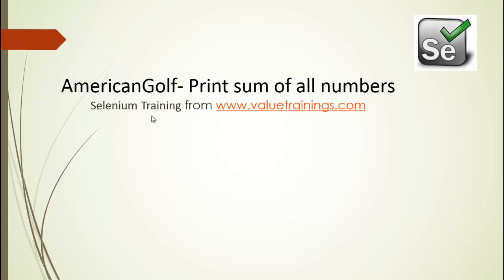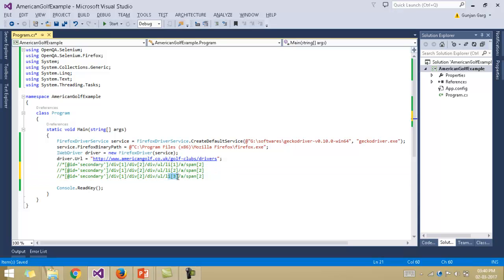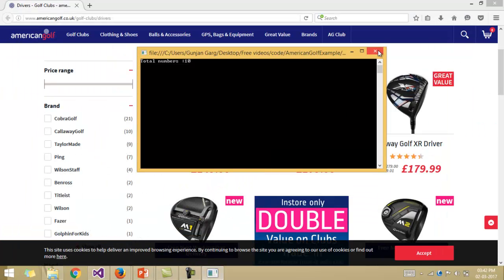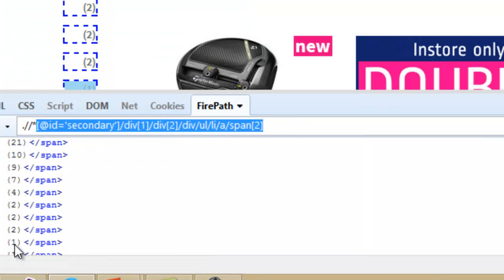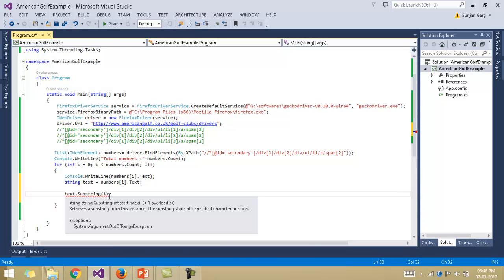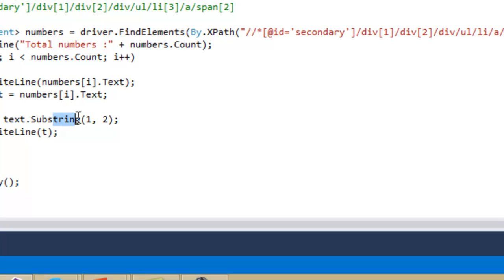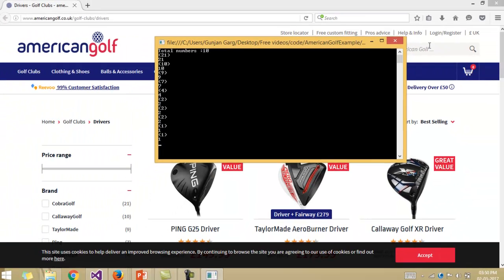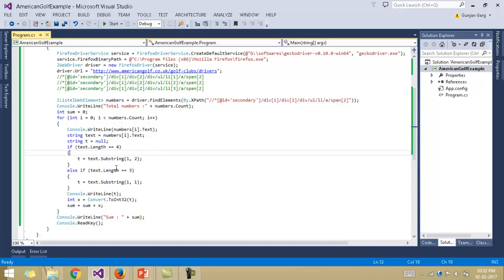Selenium C# Tutorial - Selenium WebDriver Dynamic Script Example